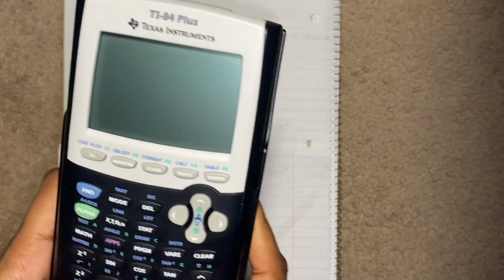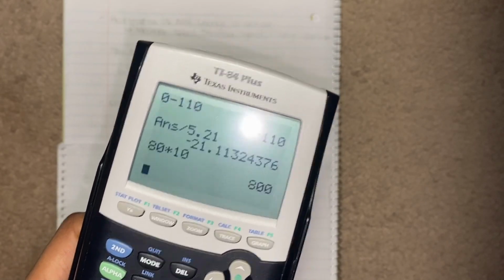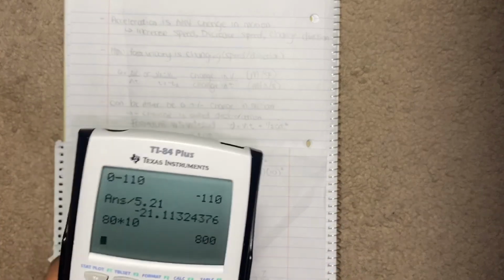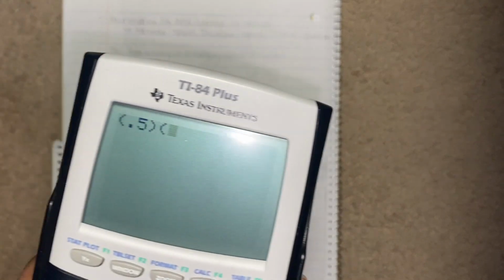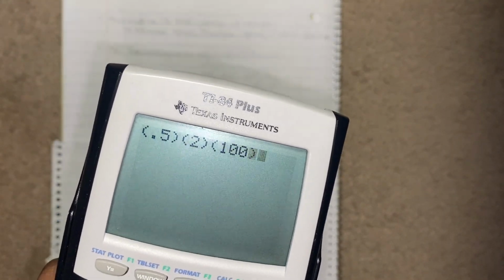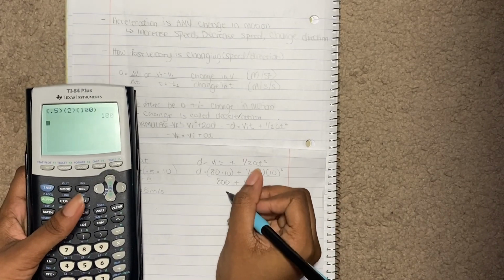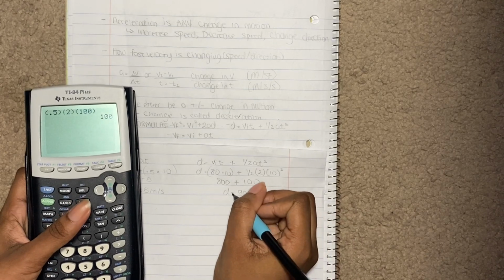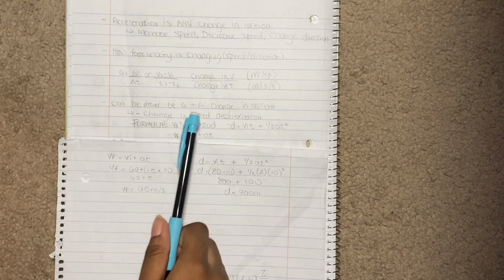Constant Acceleration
✰A new day, A new topic. In this video, i discussed constant acceleration and i provided some helpful tips and tricks to help make it a little easier for you guys. Thanks for tuning in, I hope you found the video helpful! Byee ✰